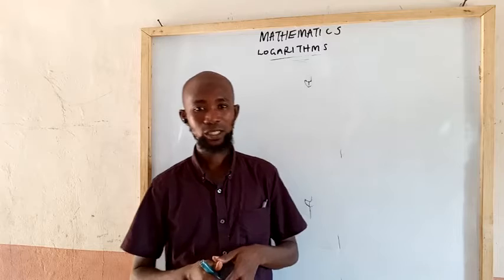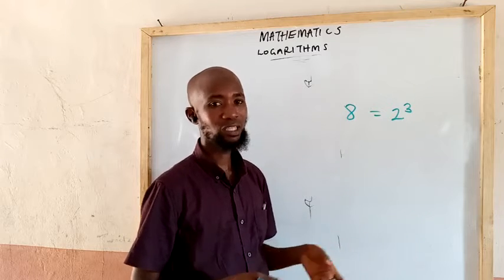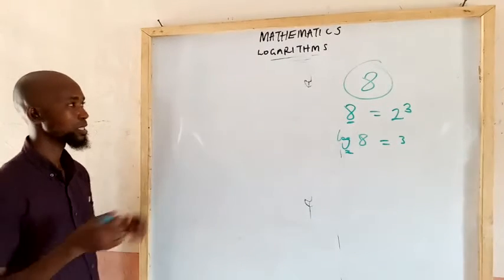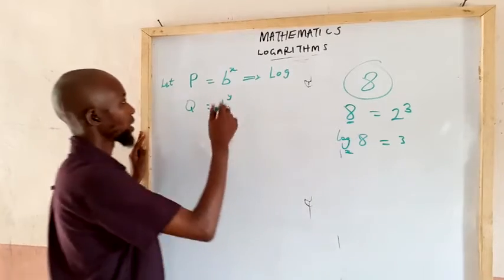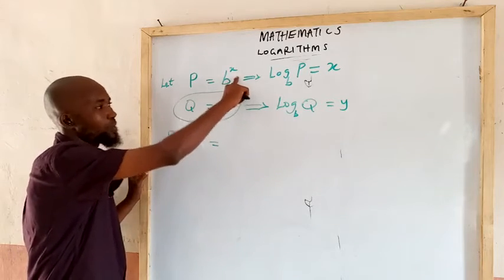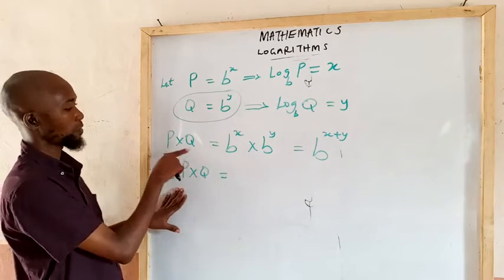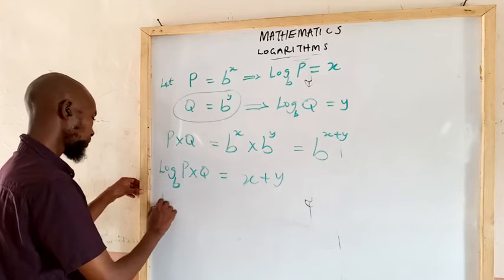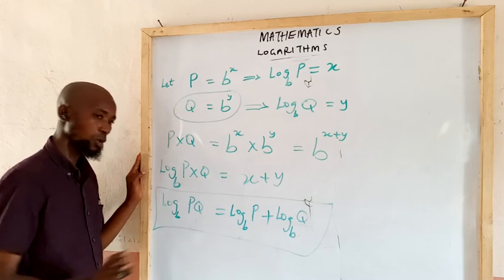The laws of logarithm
This video describes in details how to derive the product law of logarithm